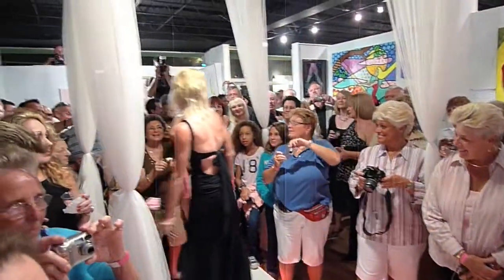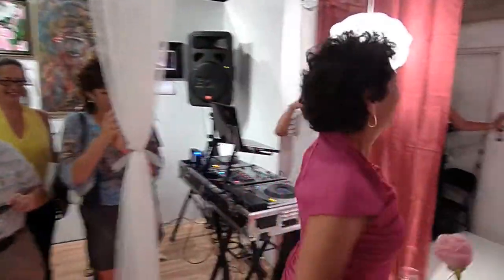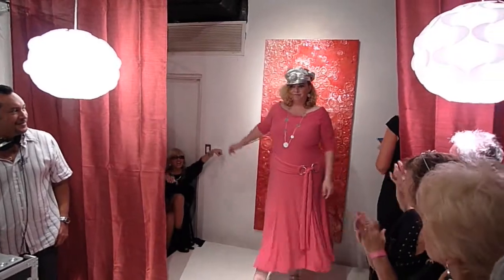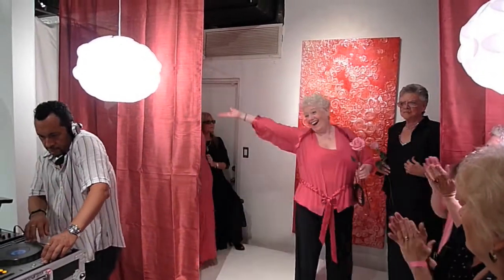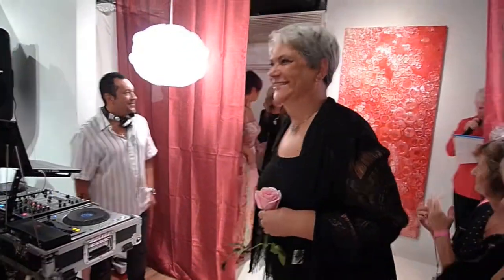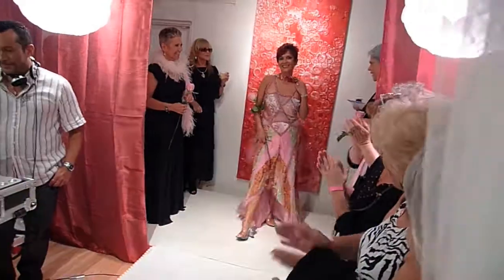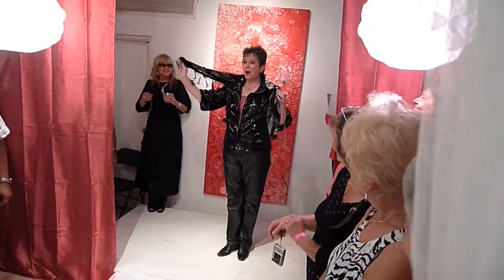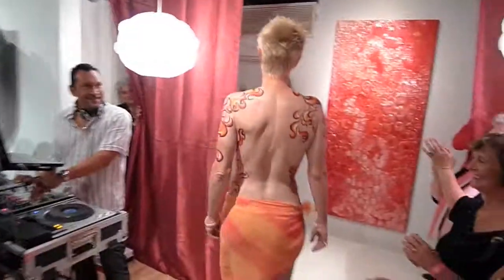Gallery 101 Breast Cancer Awareness Fundraiser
Breast Cancer Awareness Fundraiser at Gallery 101 in Fort Lauderdale, Florida on September 26th 2009. Breast cancer survivors do a runway show to raise funds towards breast cancer research.